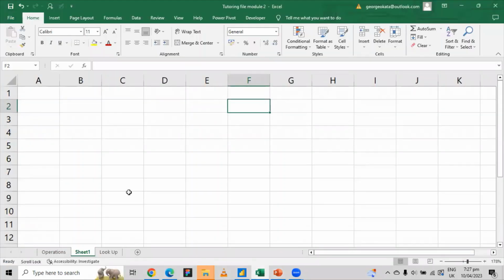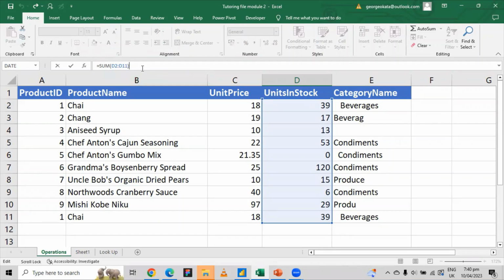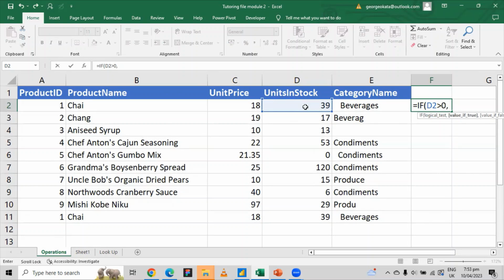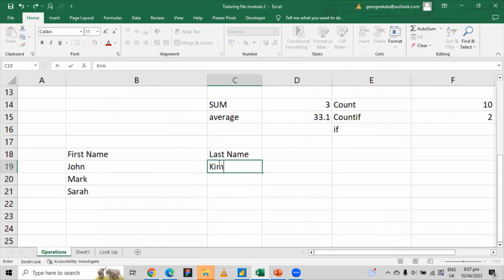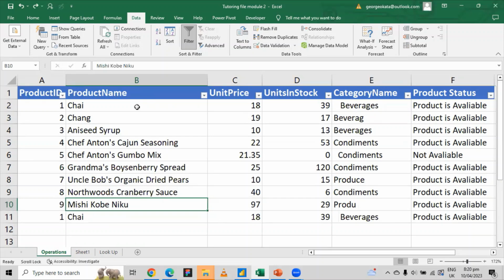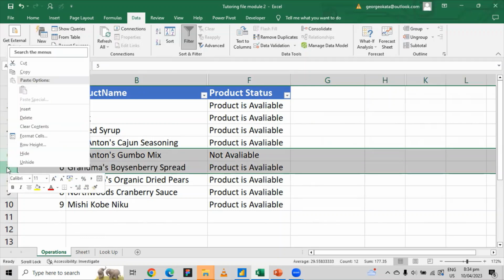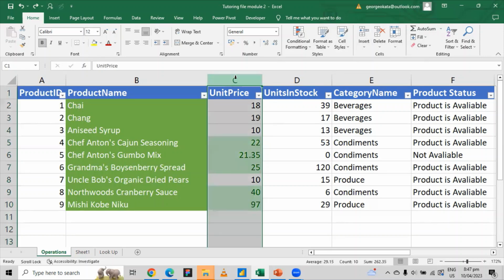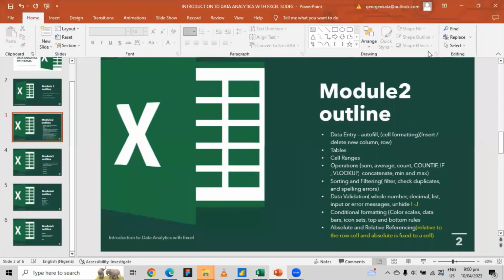Complete Excel Tutorial for Beginners | Excel Made Very Easy PART 2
Looking to boost your Excel skills? In this video, we'll dive deep into data entry techniques like autofill and inserting or deleting rows and columns. You’ll learn how to work with tables, define cell ranges, and master key functions like SUM, AVERAGE, COUNTIF, IF, VLOOKUP, and CONCATENATE. We'll also cover sorting, filtering data, checking duplicates, and correcting spelling errors to make your spreadsheets clean and accurate.

We'll take it a step further by exploring data validation rules to control inputs and conditional formatting to highlight your data with color scales, data bars, and icon sets. Plus, you’ll master both absolute and relative referencing, so whether you’re working with fixed cells or row-relative formulas, you’ll know exactly what to do.

By the end of this video, you’ll be ready to handle complex data tasks with ease and confidence.